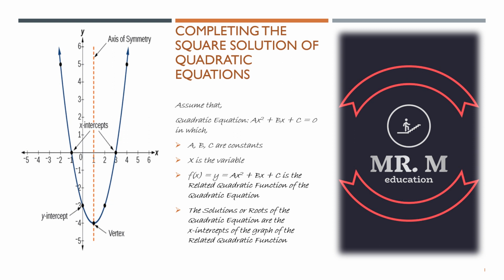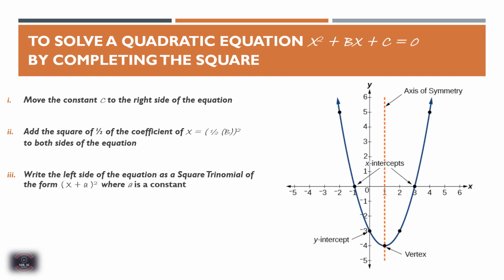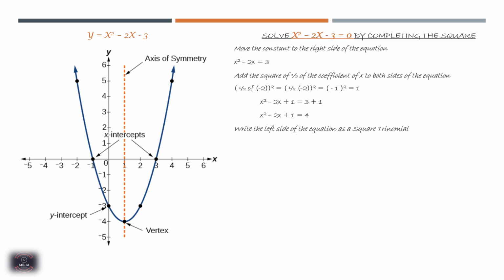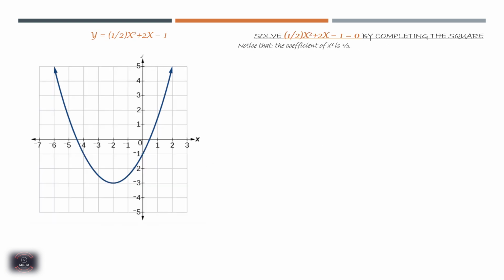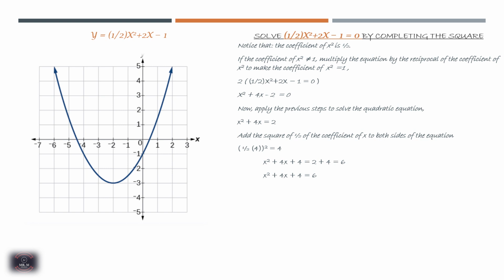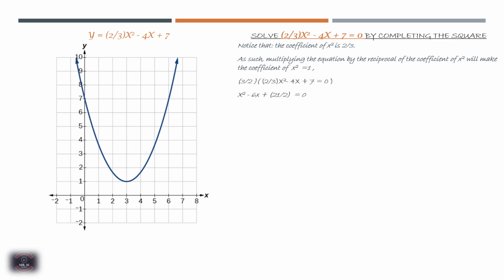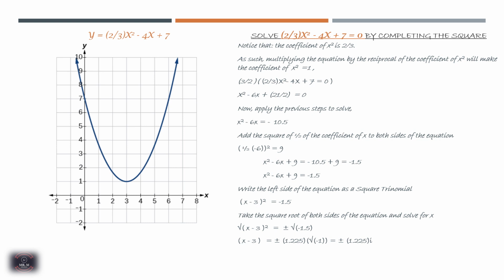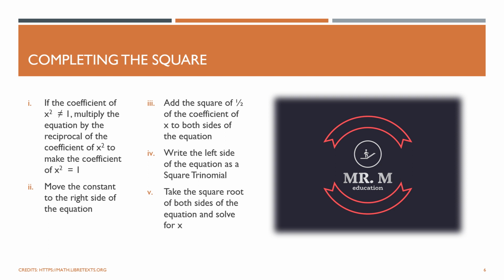Completing the Square Method of Solving Quadratic Equations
This Presentation illustrates Completing the Square Method of solving Quadratic Equations. It is useful for students in Grades 8 to 12. Examples are used to explain this Method in a short and sweet format.